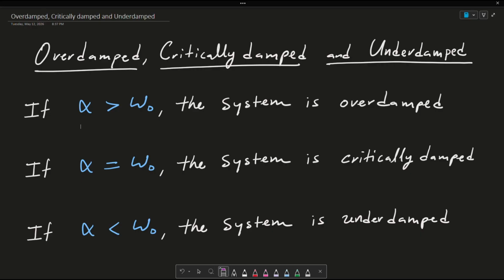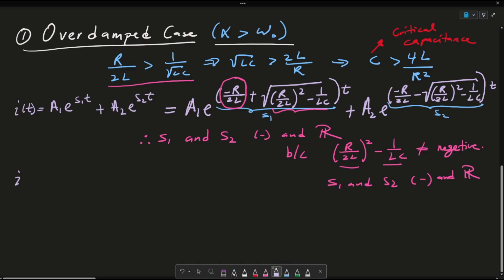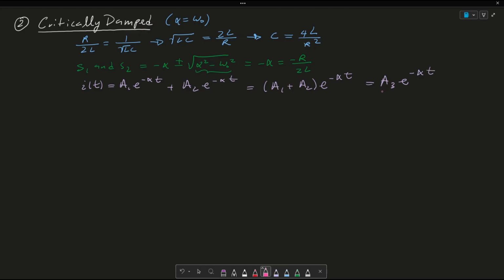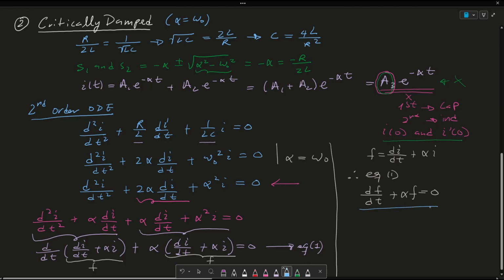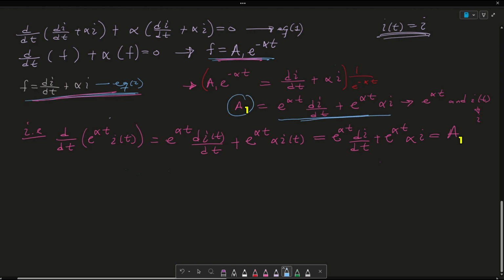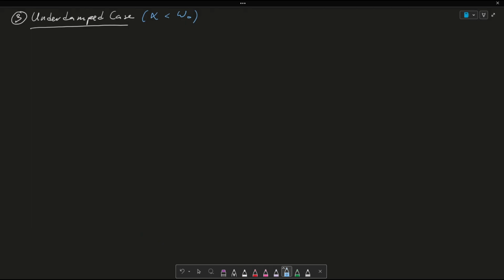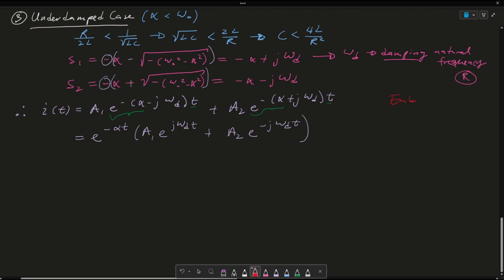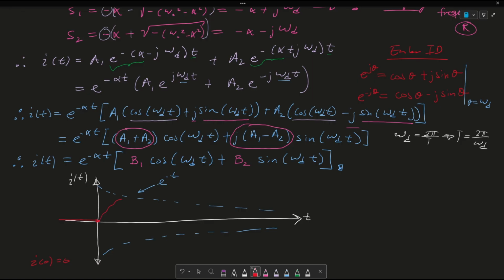Overdamped, Critically Damped And Underdamped (Part 1) - Clearly Explained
This video explains the three possible responses of a source-free series RLC circuit: overdamped, critically damped, and underdamped. Starting from the second-order differential equation, each case is analyzed step by step to show how the circuit current i(t) behaves under different damping conditions.

The mathematical solutions for all three cases are derived and graphed, providing clear visual intuition for how damping affects the transient response. Real-world examples and applications are also discussed to connect the theory to practical engineering systems, including circuits, control systems, and oscillatory behavior.

Perfect for students studying RLC circuits, second-order systems, transient analysis, damping, and signals and systems. This video builds a strong foundation for understanding how real-world electrical systems respond over time.